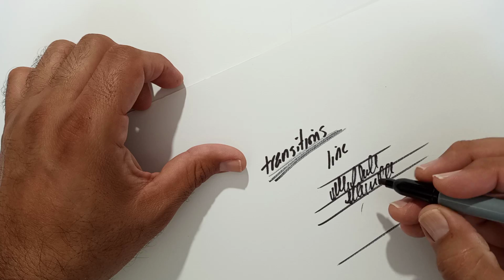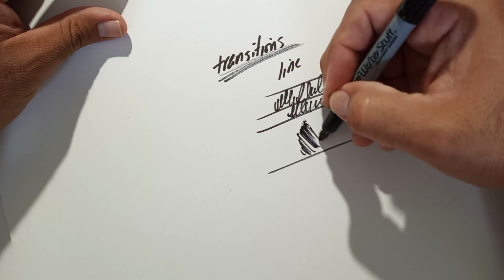Drawing I: Demo 1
For students who need reteaching or if you are home bound.